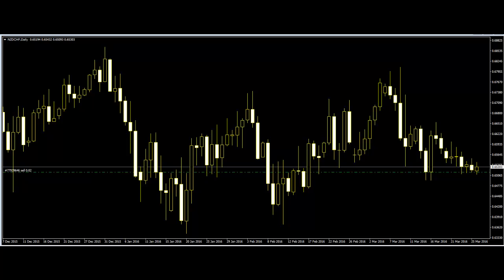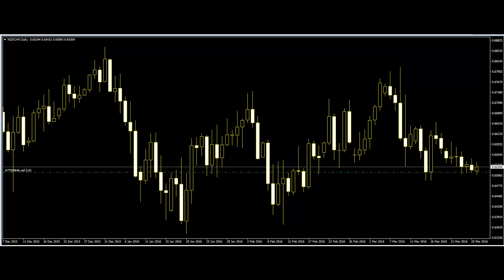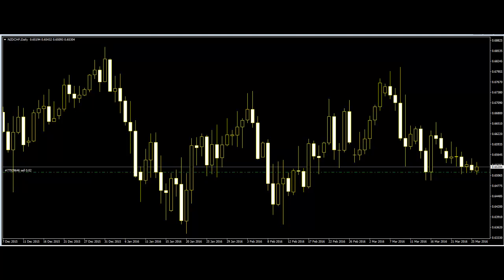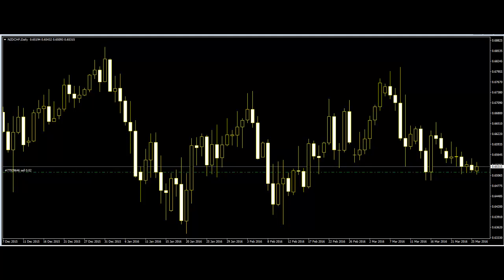Candlestick Patterns in Price Action Trading